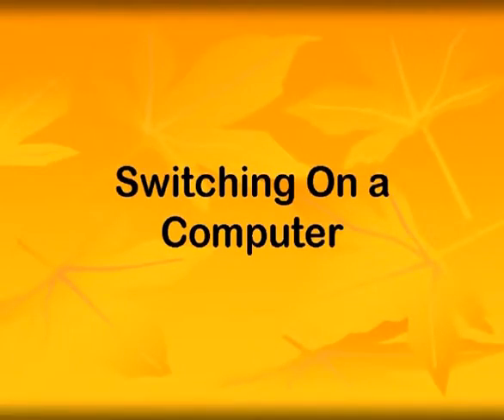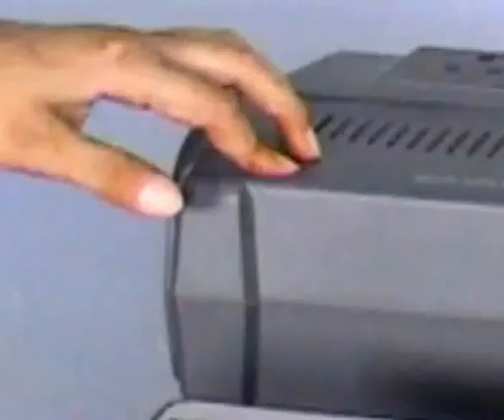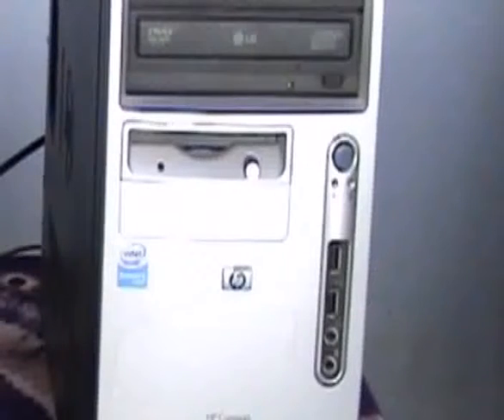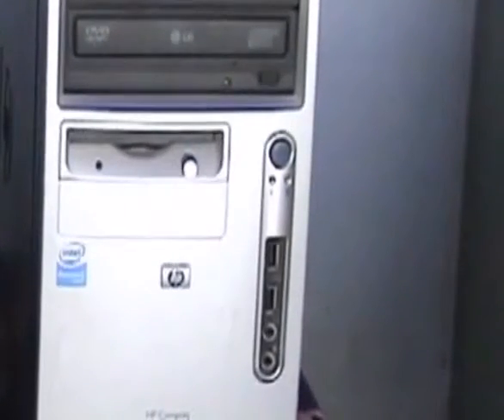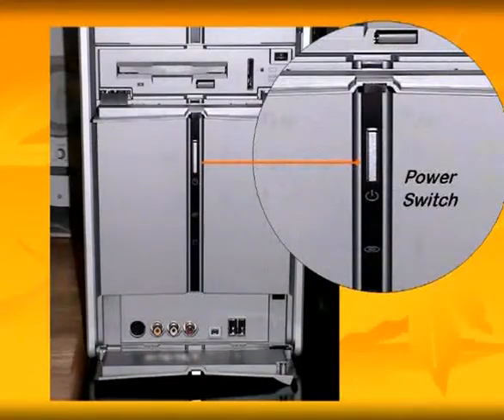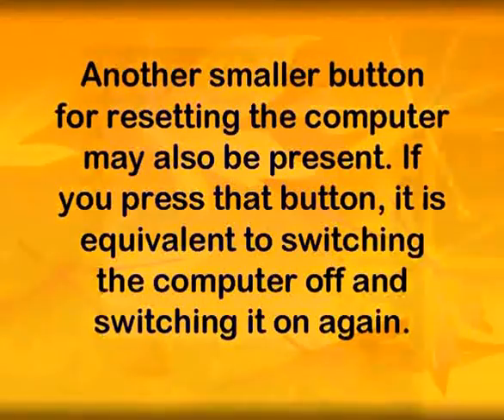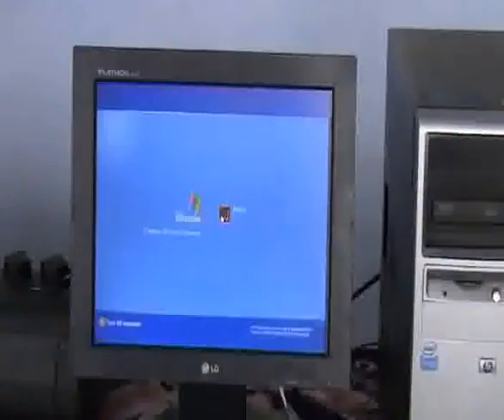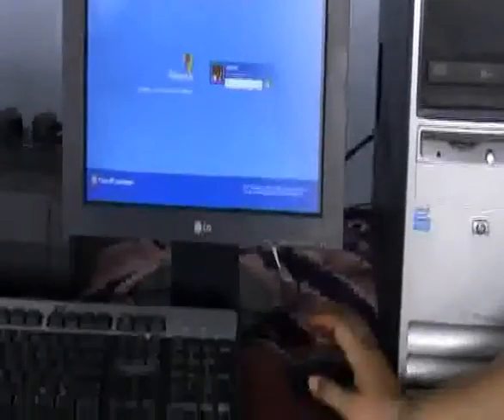Computer fundamentals: switching on a computer